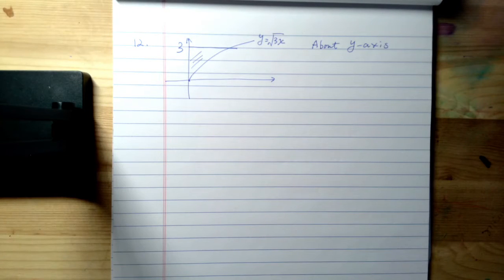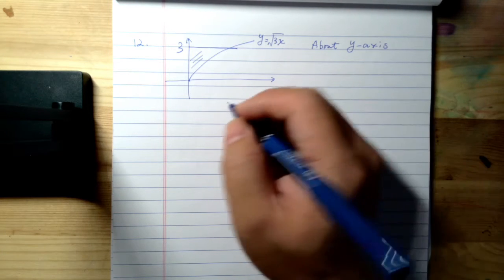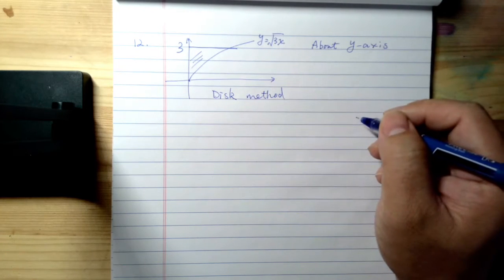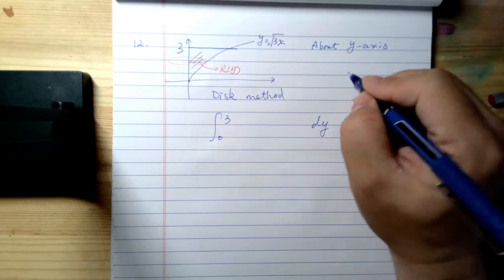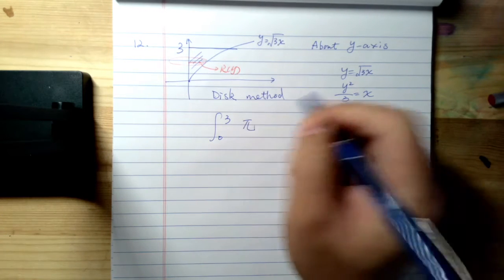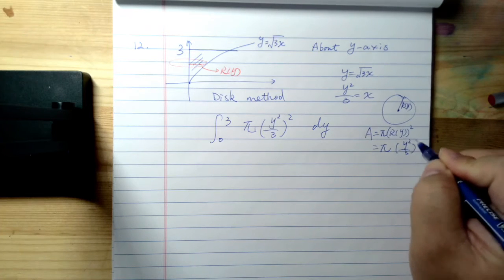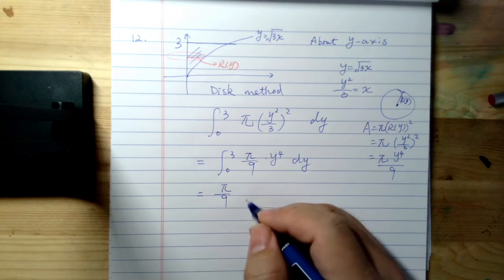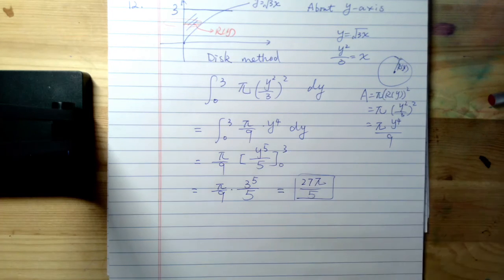Volume revolving 2